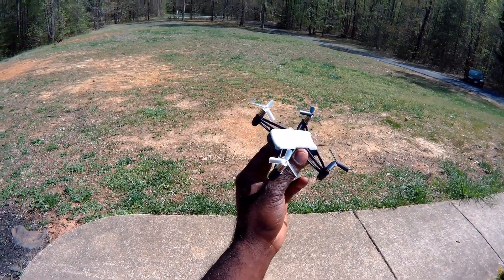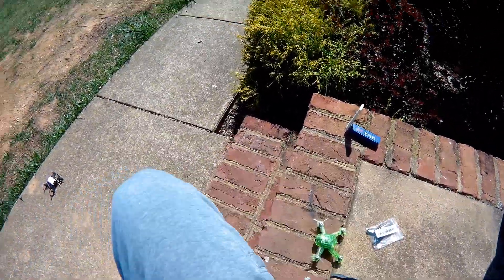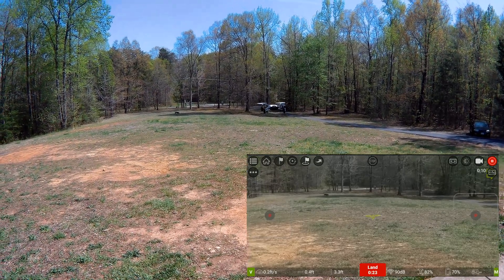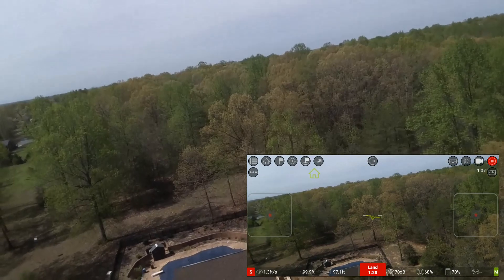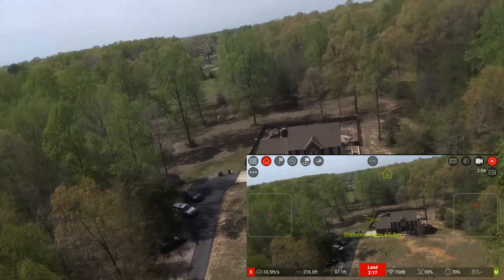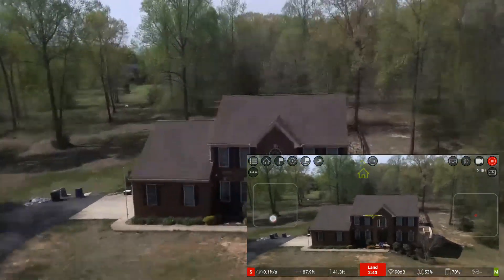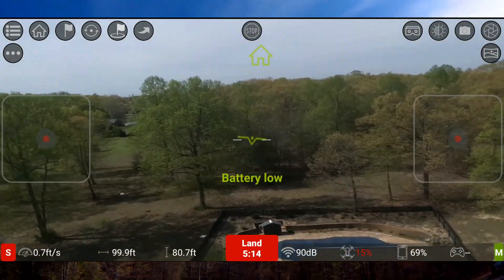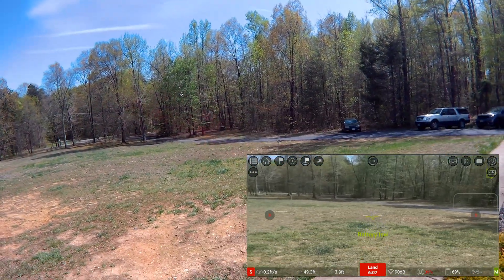Ryze Tello Tri-blade test and Tello FPV revisited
Tested my Q90's  propellers  on the Tello.  It made it very quiet but one of the motors as very hot.  Could be a motor going bad or could be the smaller props.
Original Tello

Tello EDU

Max height adjusted by using Using the TALS TelloAltLimitSetter

Max distance increased my using Xiaomi Mi WiFi 300M Amplifier 2

Any contributions help with me purchasing products to review.

Banggood 13th Anniversary sale from Aug 22 to Sep 12
1. banggood 13th anniversary shopping guide
2. share&invite:
3. new user bonus
4. RC

banggood 13th anniversary

Original Tello

Let's create a FB group to share our videos and experiences.  Love to see you there